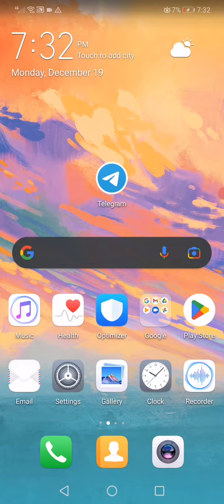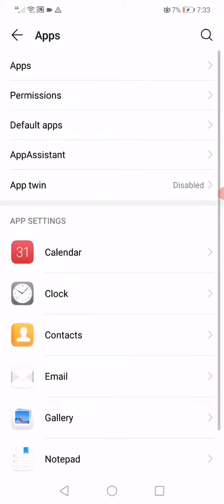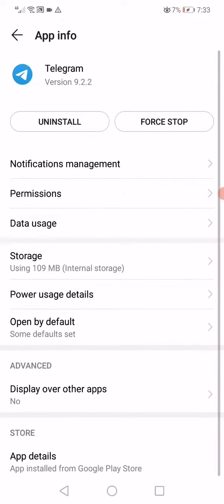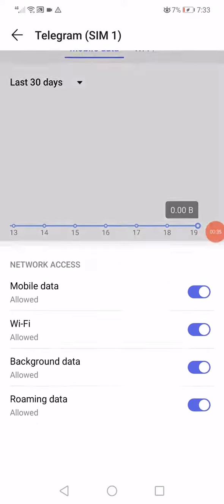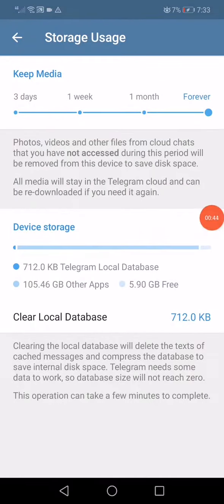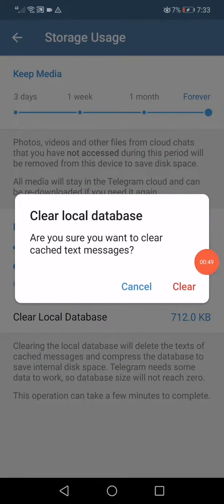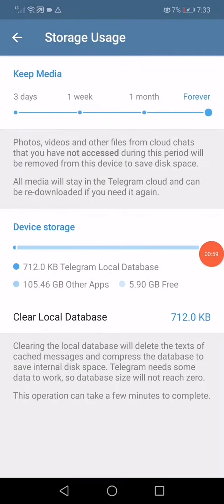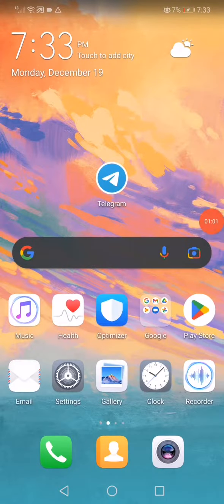How To Fix Too Many Attempts Please Try Again Later In Telegram (EASY) 2023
How To Fix Too Many Attempts Please Try Again Later In Telegram (EASY)